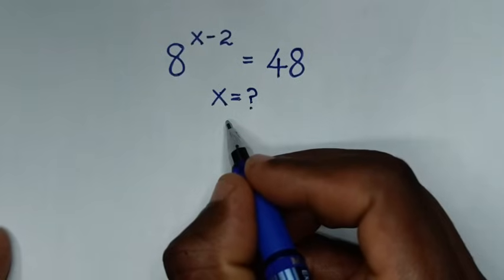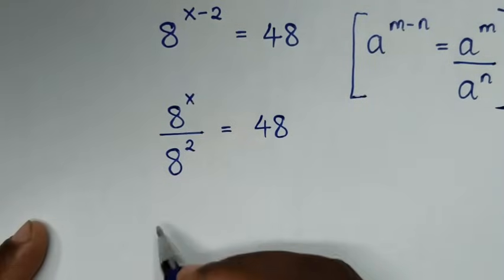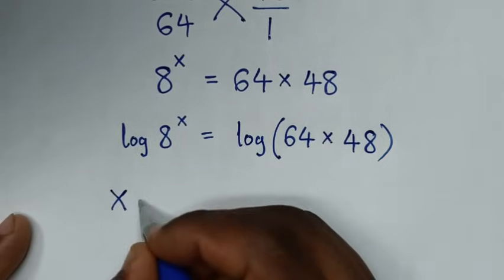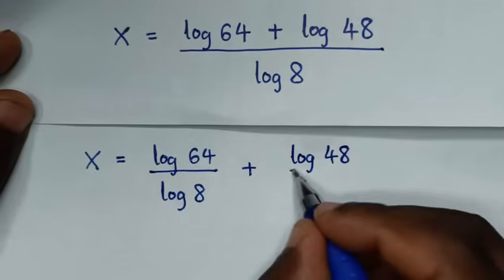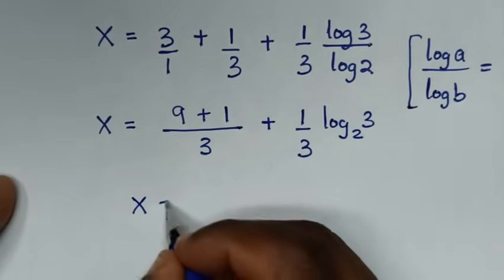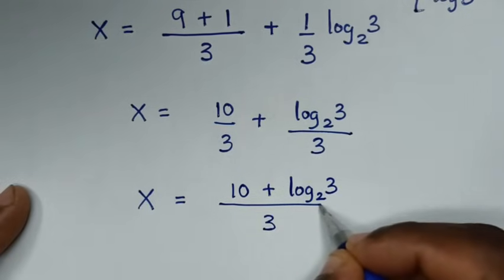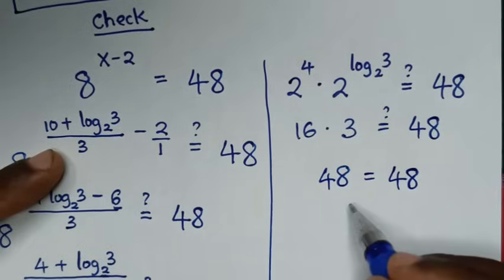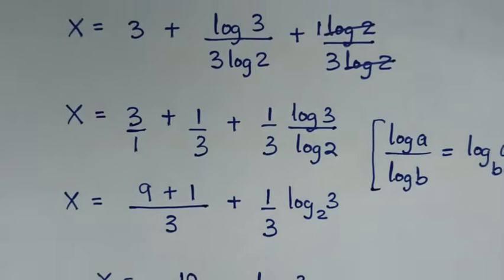Germany | Can you solve this ? | A Nice Maths Olympiad Question